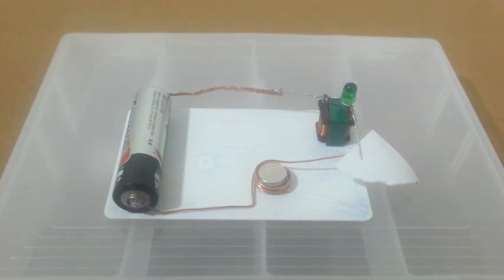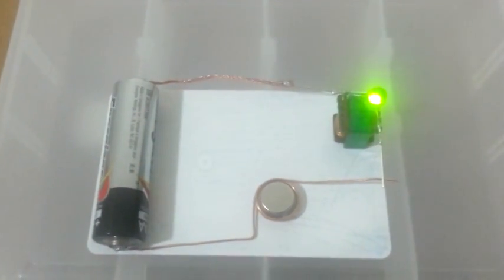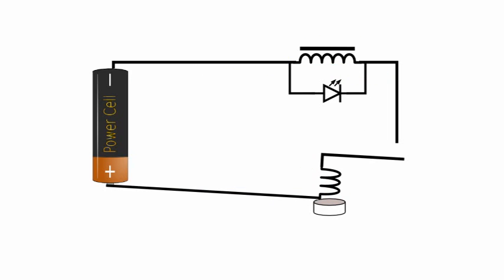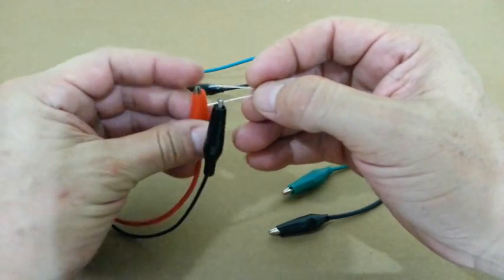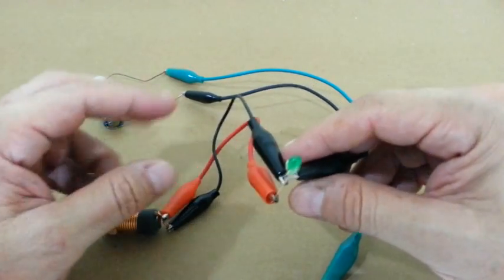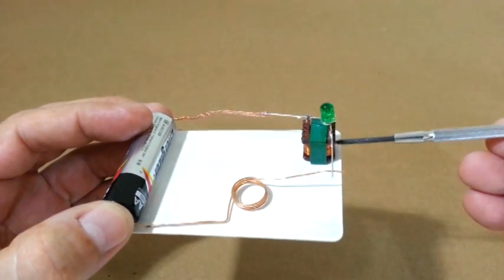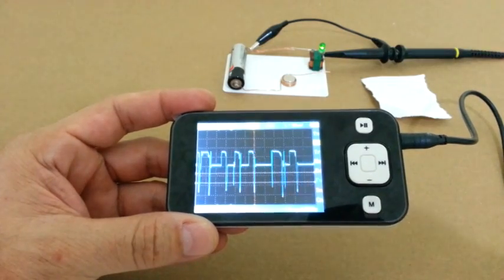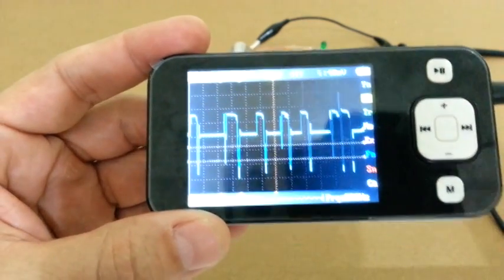Electromechanical Boost Converter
This video shows a curious joule thief circuit that uses a mechanical switch to do the commutation instead of a transistor.